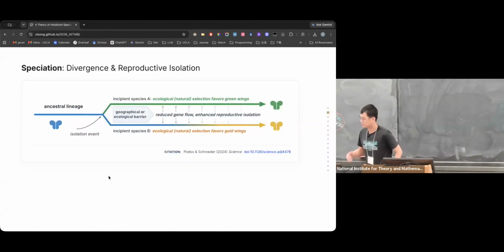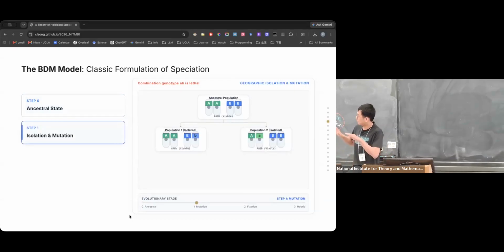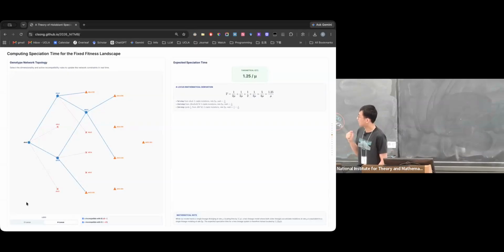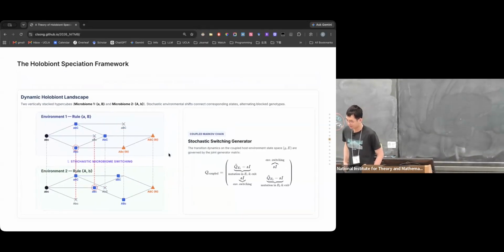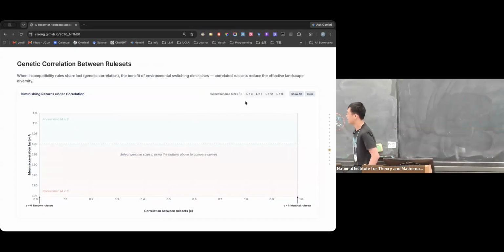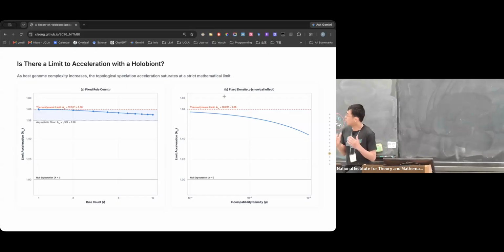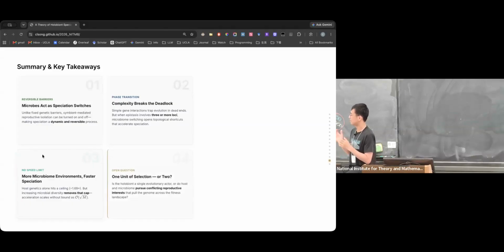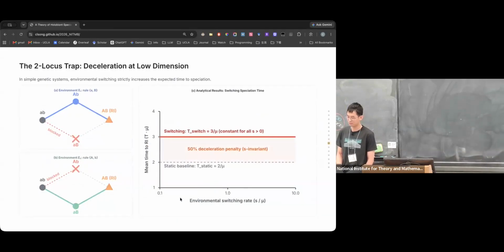A Theory of Holobiont Speciation | Chuliang Song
Title: A Theory of Holobiont Speciation
Speaker: Chuliang Song

This talk was recorded as part of the 'Internal Conflicts and Organismal Adaptation: Mathematical Foundations' workshop

Workshop Overview:
Organisms are held together by cooperation between their constituent parts: genes, genomes, and cells. This intimate integration underpins the complex adaptations that characterise plants, fungi, and animals. Like any collective, however, organisms are vulnerable to exploitation from within, whether by selfish genetic elements enhancing their own transmission at the expense of other genes or selfish cell lineages, such as cancerous tumours, diverting resources away from the organismal optimum. Internal conflicts arise because different constituent parts experience optimal fitness under mutually exclusive conditions.

While the presence of within-organism conflicts is well-established empirically, their implications for organismal biology are poorly worked out. The mathematical frameworks we currently use—including inclusive fitness, game theory, population and quantitative genetics—generally assume that organisms are coherent, unified wholes, and they brush aside the existence of internal conflicts. Whereas the mathematics of cooperation has developed alongside its empirical study and has given rise to a coherent framework for understanding cooperation in various contexts, the mathematics of internal conflict has by and large lagged its empirical understanding and led to a proliferation of ad hoc models. Closing this knowledge gap requires developing a general mathematical framework that can make sense of organismal biology in the face of internal conflicts and meet the need for a formal theory of internal conflict.